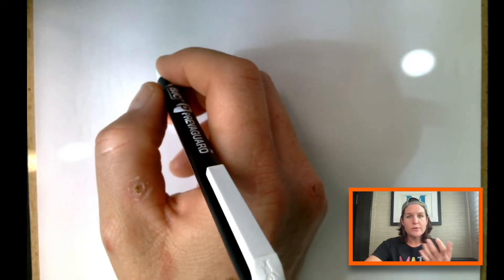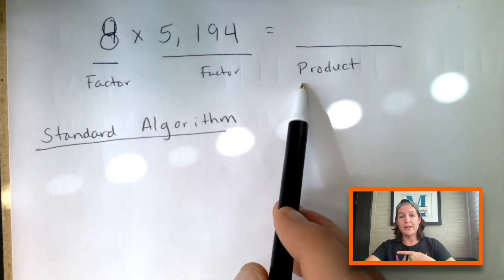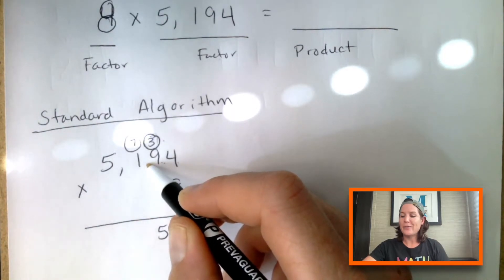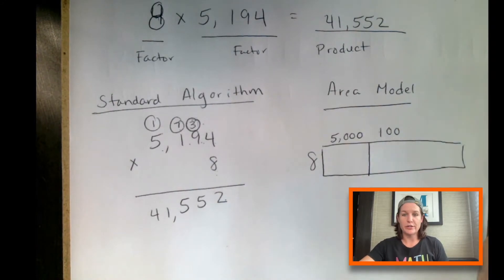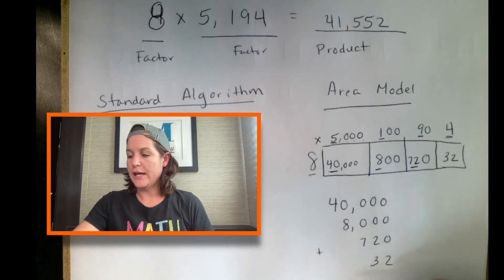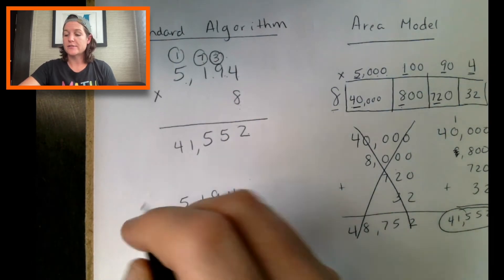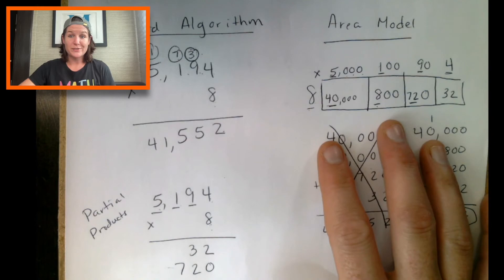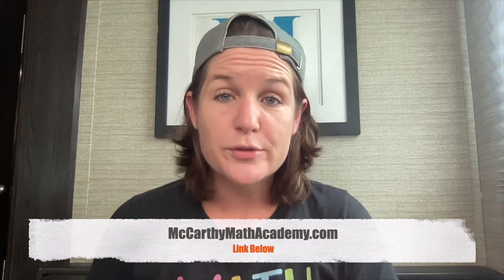3 Ways to Multiply in 4th Grade [For PARENTS & TEACHERS]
If you are a teacher, parent, or anyone else who needs a REFRESHER to help a struggling 3rd, 4th, or 5th grader, this video is for you!

In just 10 minutes, you'll learn:
- Multiplication Using Standard Algorithm
- Multiplication Using the Area Model
- Multiplication Using Partial Products